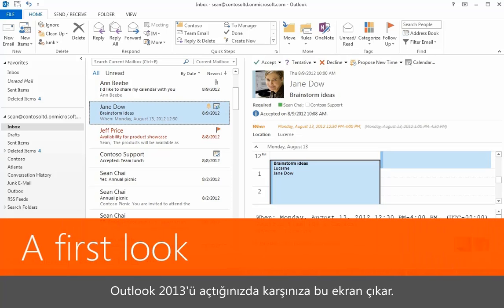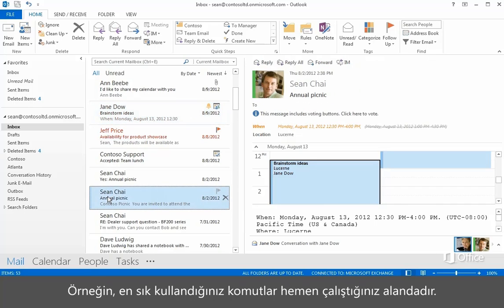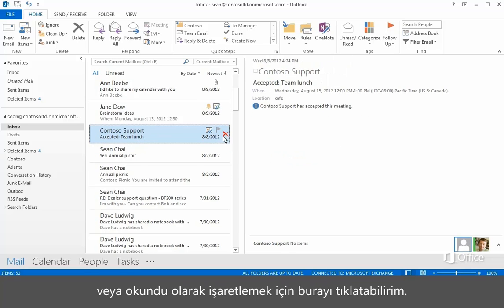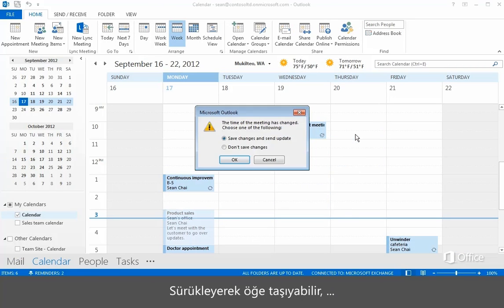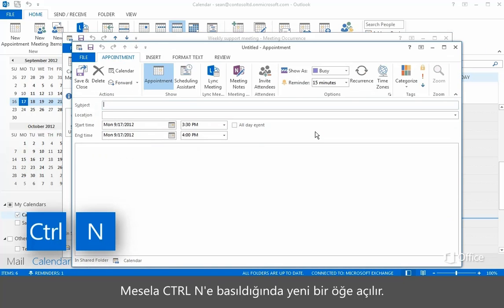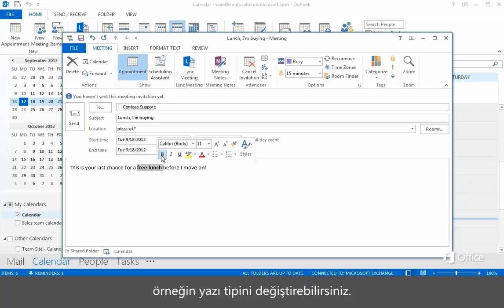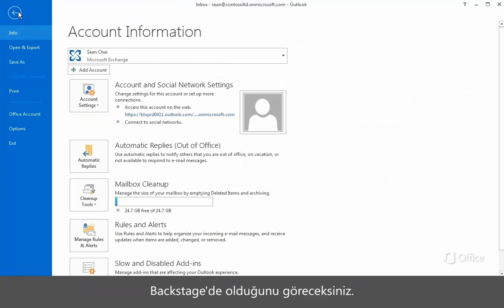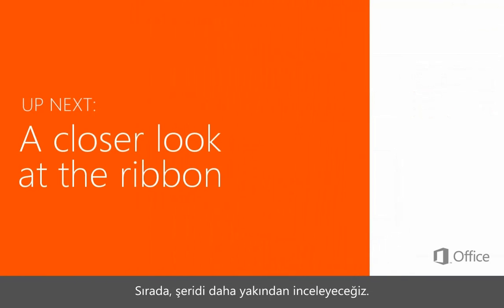Outlook 2013 Sürümüne Geçme - İlk Bakış